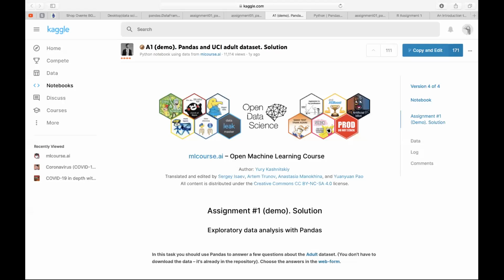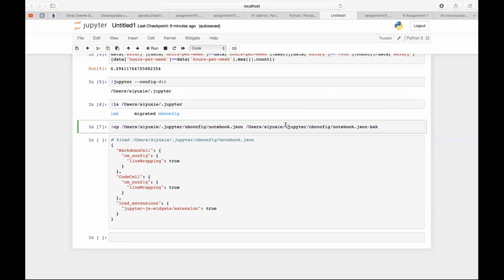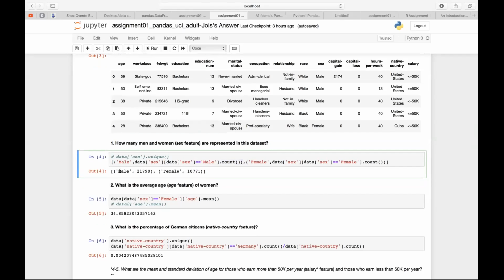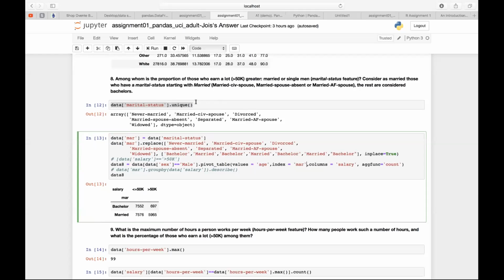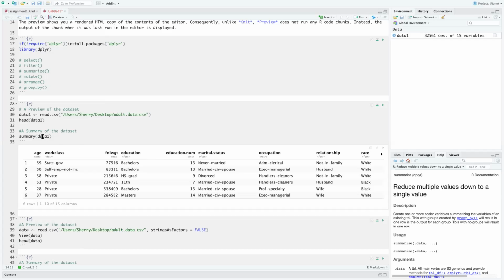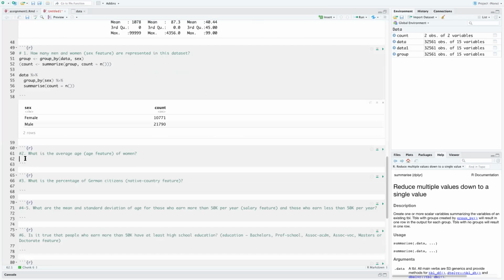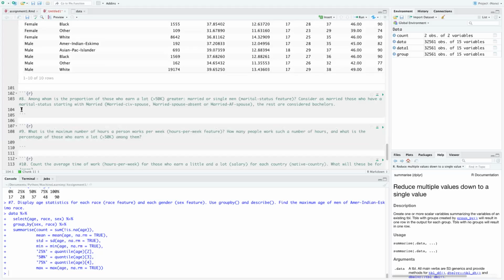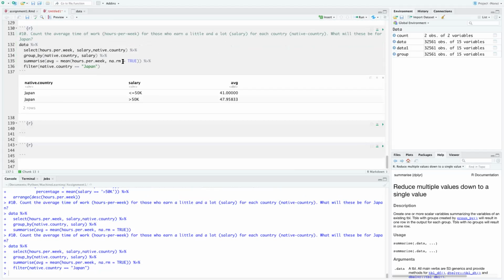Machine Learning Exercises and Introduction of R